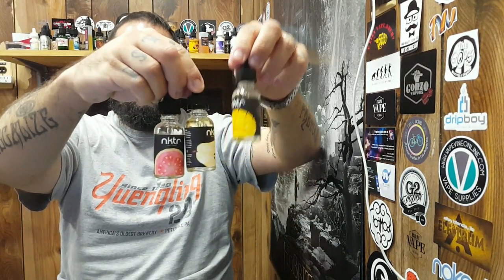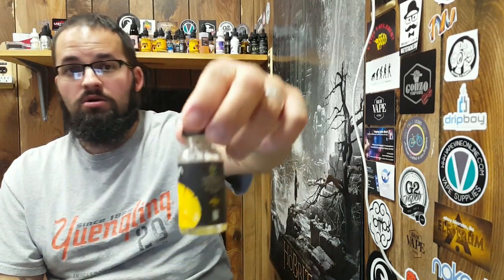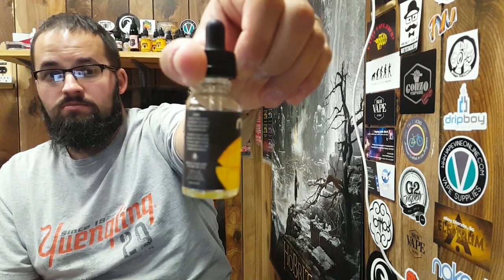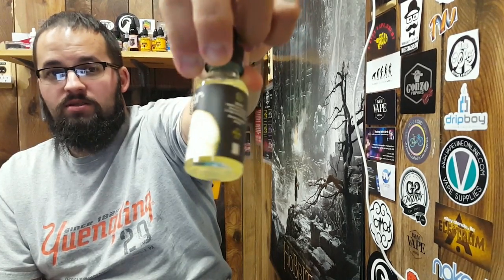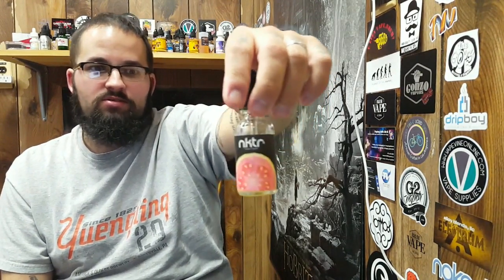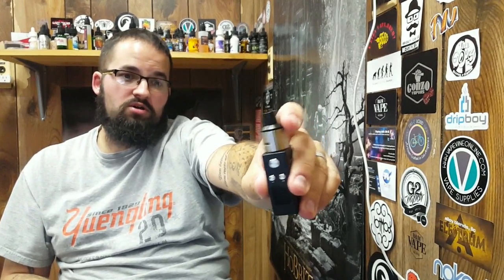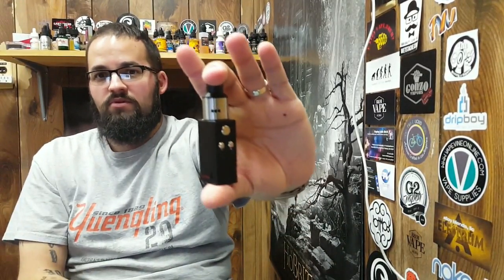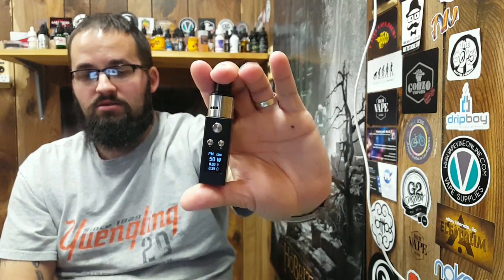nktr vapor-liquid full line review. WoW FactoR!!!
Stone Temple Pilots=Dead and Bloated

A review on the full line of E Juice for nktr. Real fruit juice vapor liquid. Their amazing. Sent for review by The Steamery in historic Reisterstown Maryland. Enjoy!